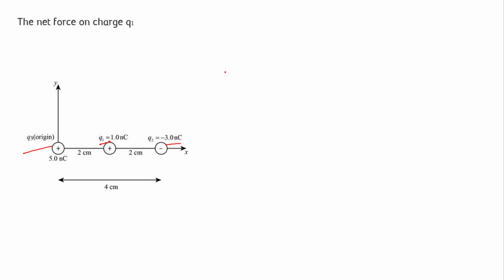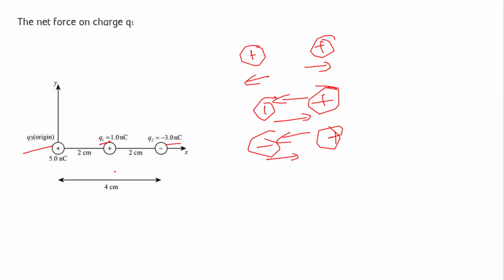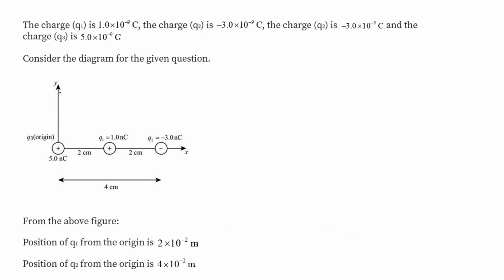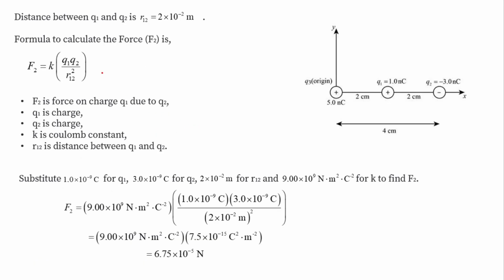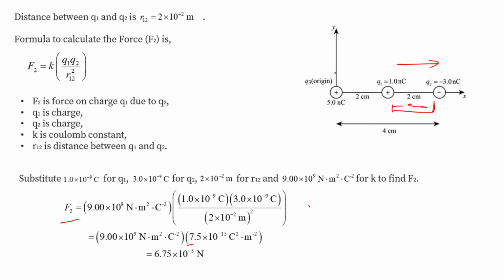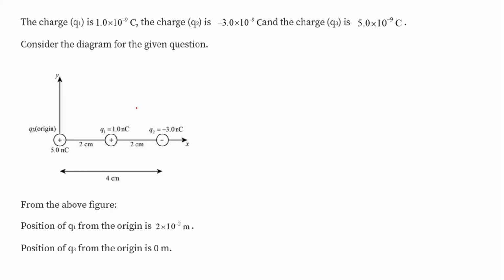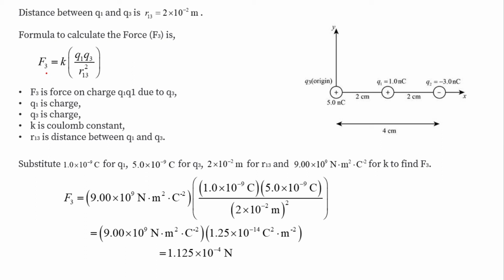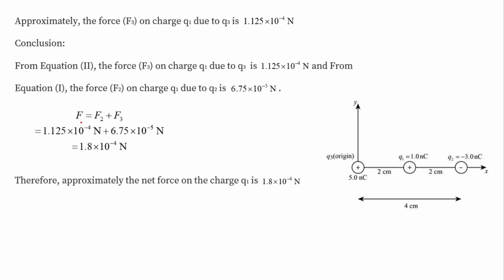To determine the Force (F2)|| calculate the net force on charge q1.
To determine the Force (F2) || calculate the net force on charge q1. || To determine the Force (F3). ||

The charge (q1) is 1.0×10−9 C, the charge (q2) is −3.0×10−9 C, the charge (q2) is −3.0×10−9 C and the charge (q3) is 5.0×10−9 C.